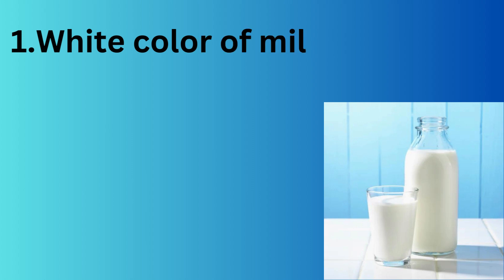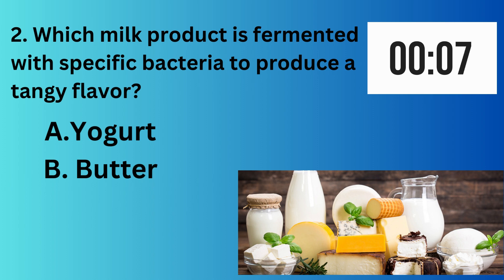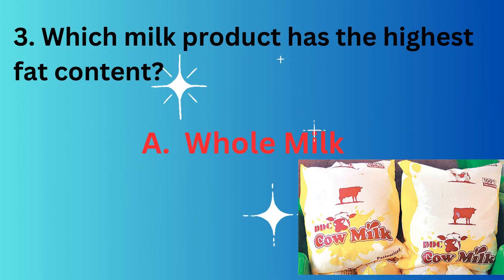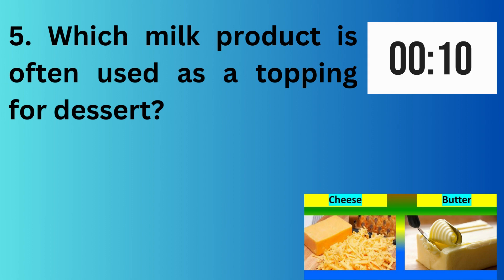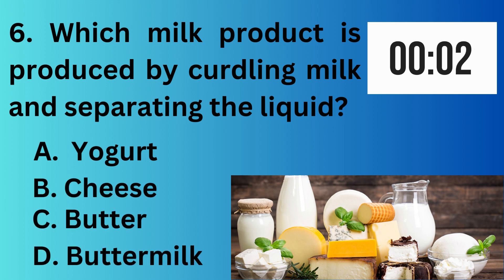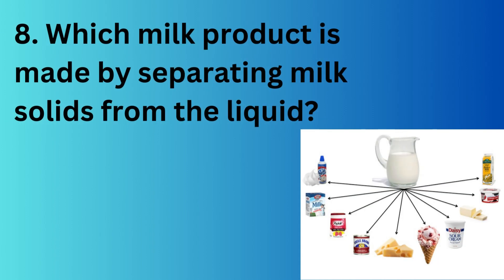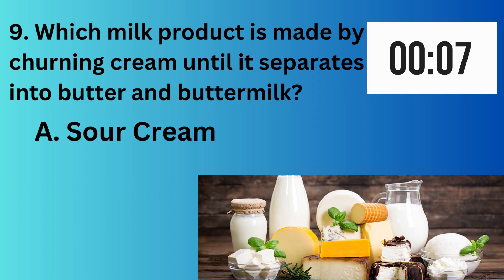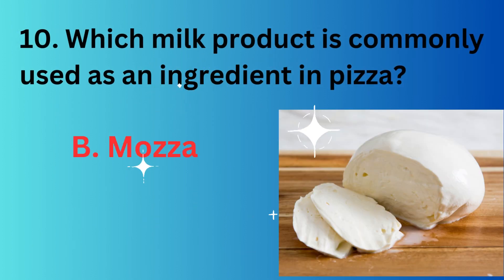Milk & Milk products Quiz Part 1 | I Dairy Technology | Food World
This is the first quiz on milk and milk products. I hope you will enjoy this video.

Milk & Milk products Quiz Part 1 | Exploring the world of dairy-a quiz I Dairy Technology |

In this YouTube video, we present an exciting dairy quiz that will test your knowledge about all things about dairy!

we explore various questions related to milk and its products. We've crafted the quiz to be engaging and informative, suitable for viewers of all ages.